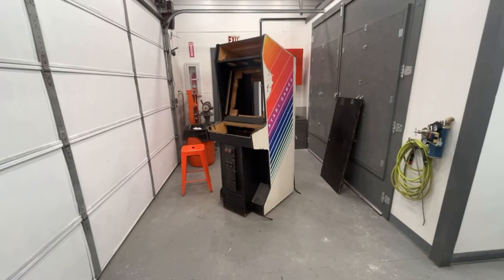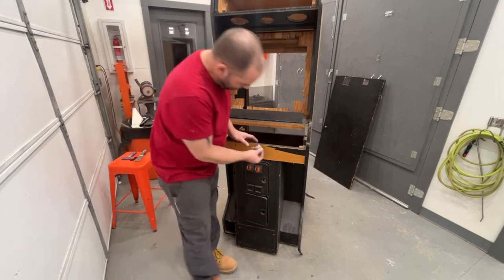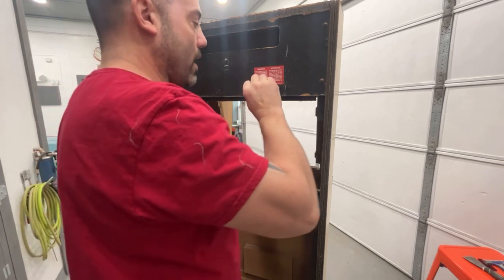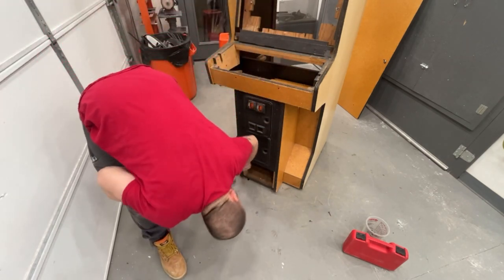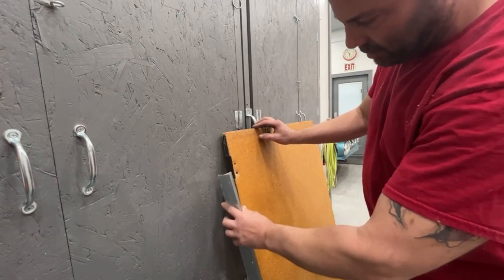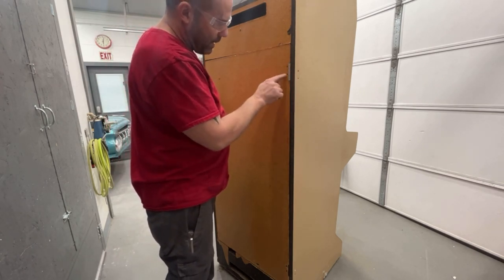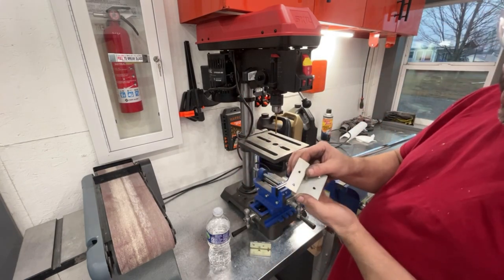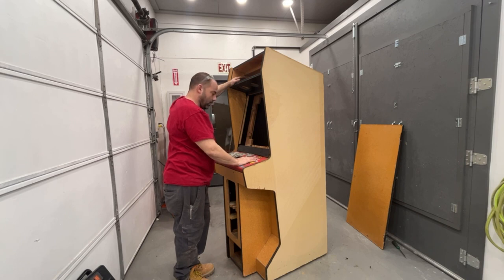Paperboy arcade restore part 3